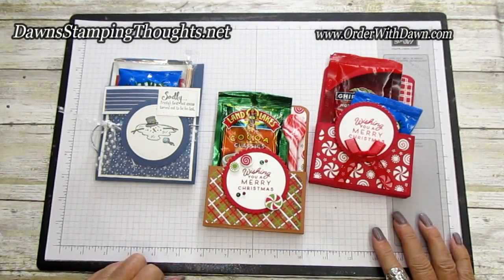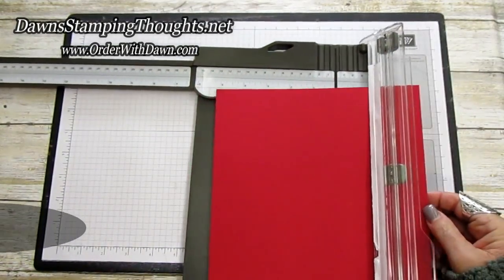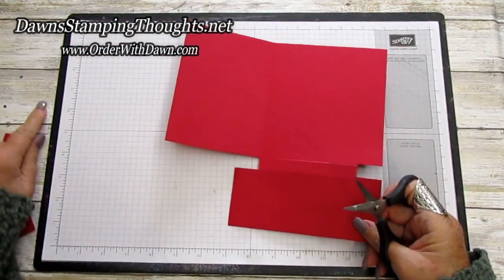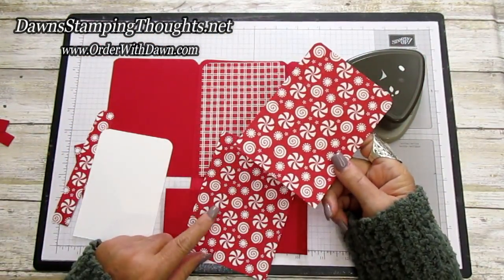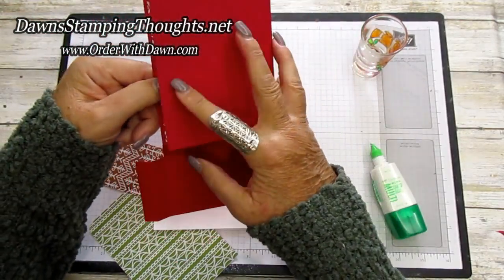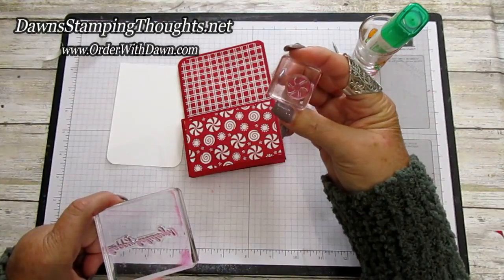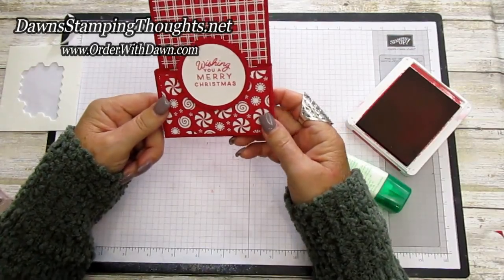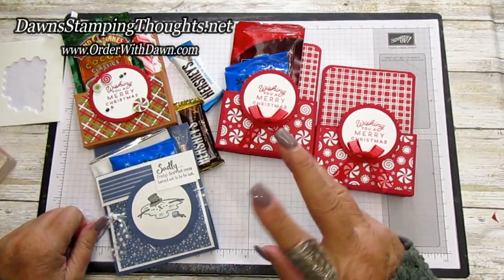All In One Snowman Soup Holder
Snowman soup holder  plus a gift card holder  and a card,  all in one gift  for this  Christmas  for all your friends and family . Hot cocoa and marshmallows  and peppermint  spoon.

Key Moments:
00:00 intro
01:45 Measurements
02:28 Scoring
04:15 Cutting
06:12 Detailed Trio Punch
08:39 Adhering DSP
10:49 Front pouch
12:25 Stamping
15:29 Bow